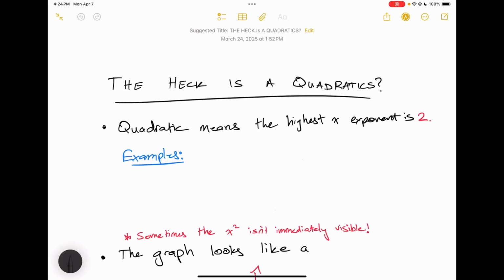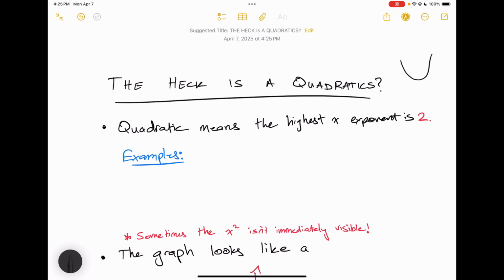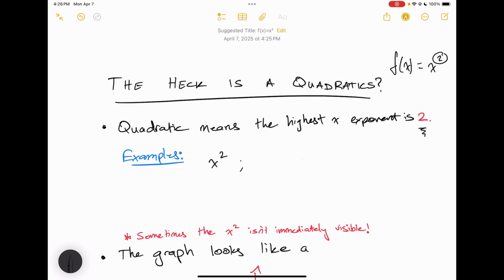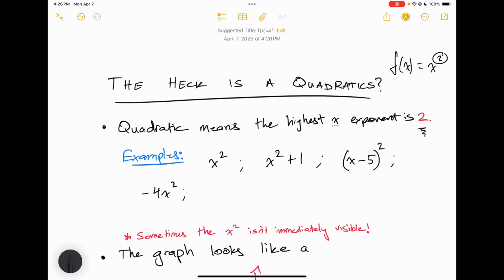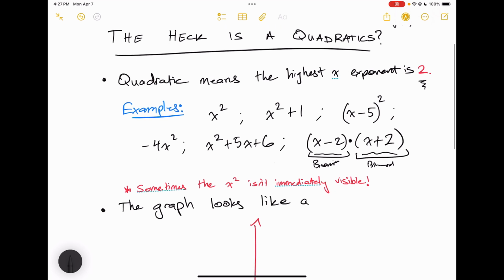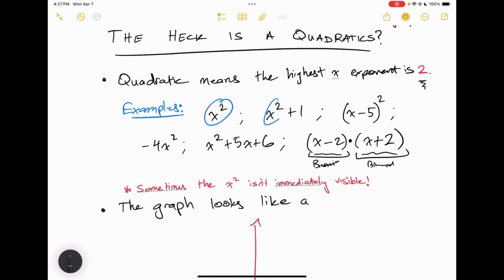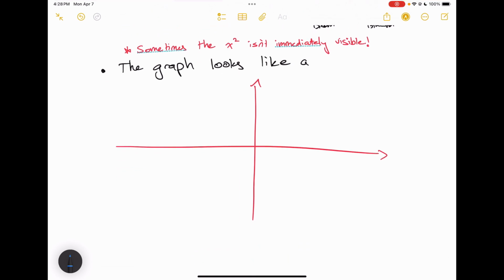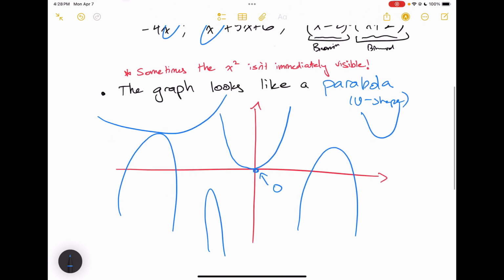The Heck is a Quadratics??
To my delightful Algebros :)